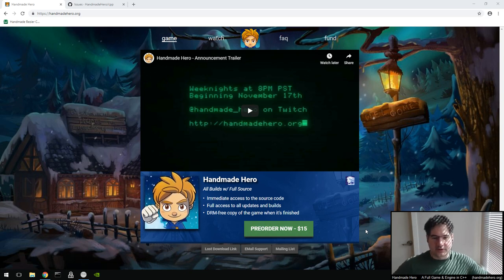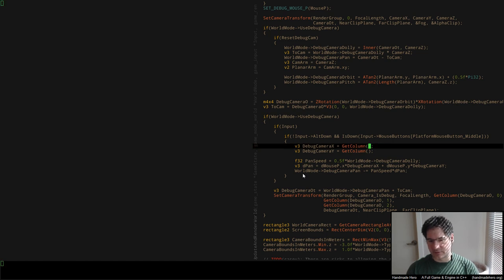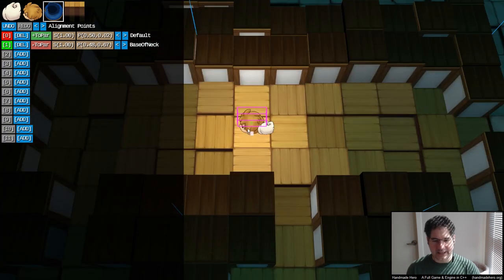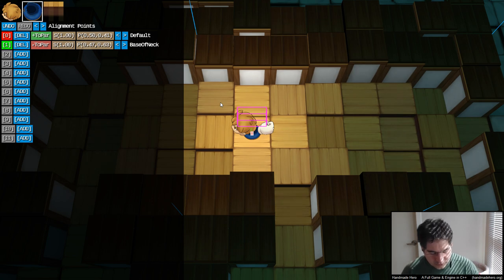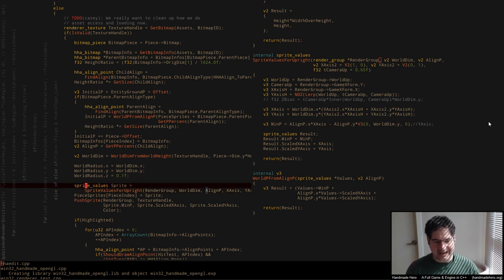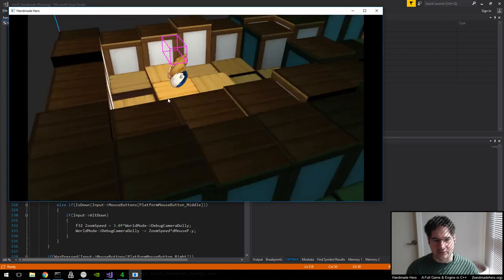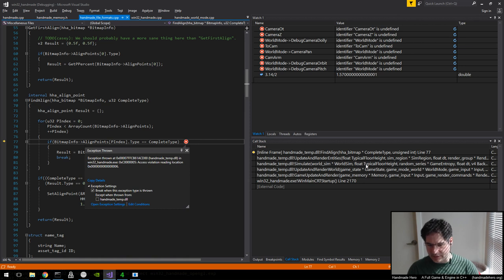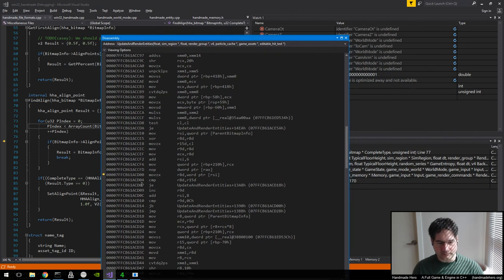Handmade Hero Day 521 - Debugging Missing Parent Pointers